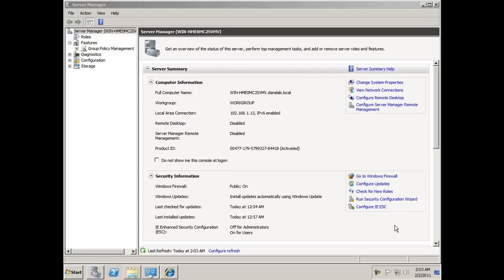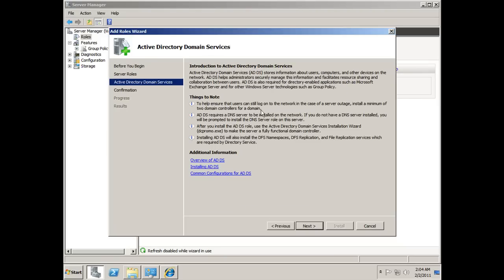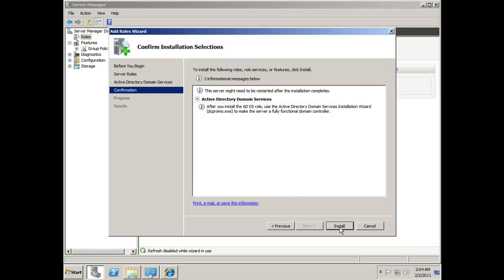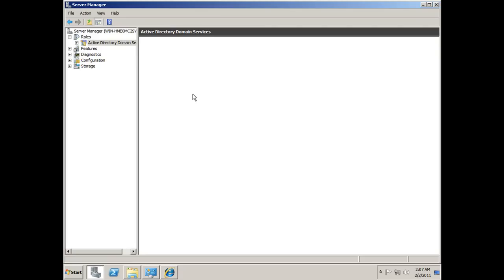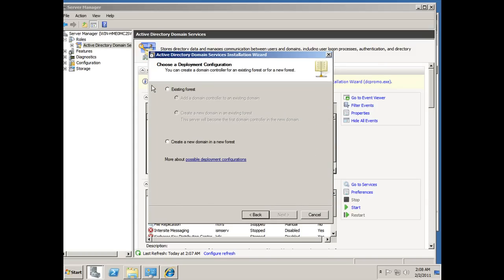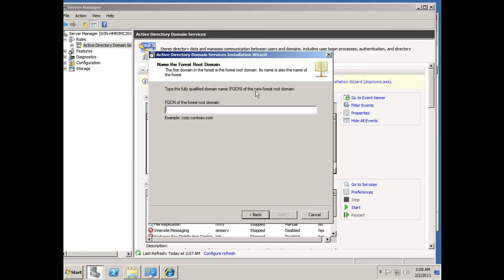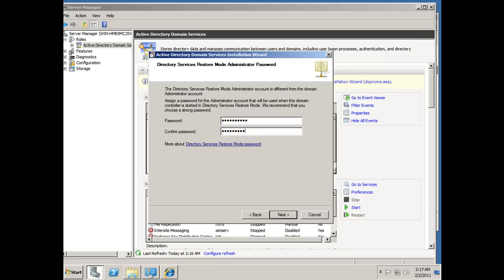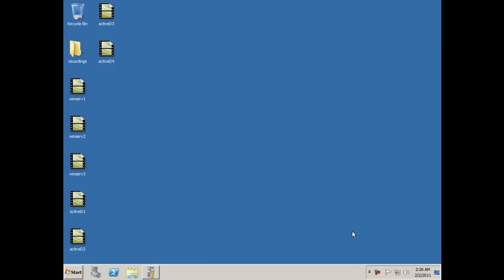Install Active Directory and DNS Services in Windows Server 2008R2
A tutorial on installing Active Directory Domain Services and DNS Sevices in Windows Server 2008R2